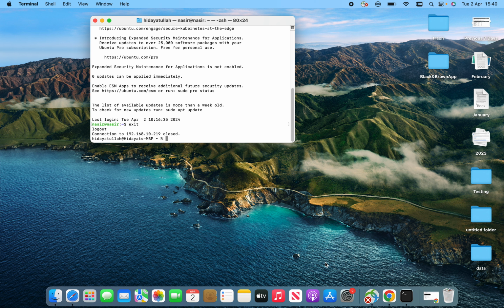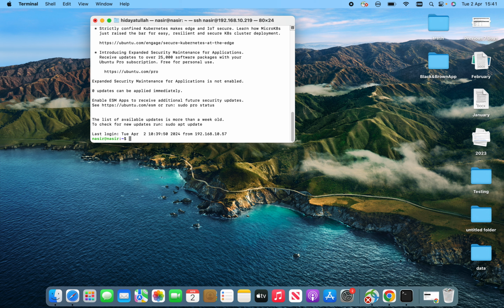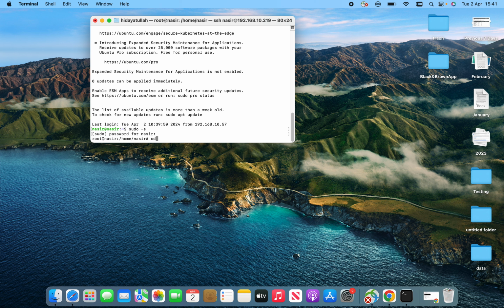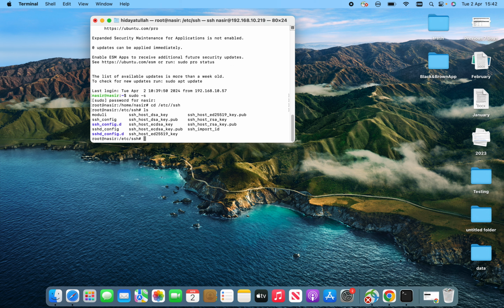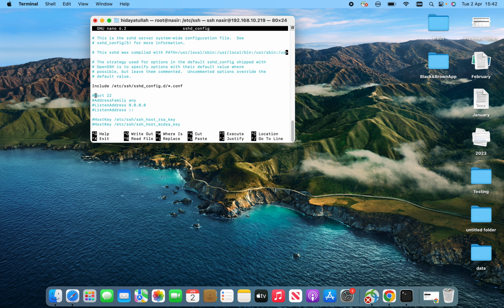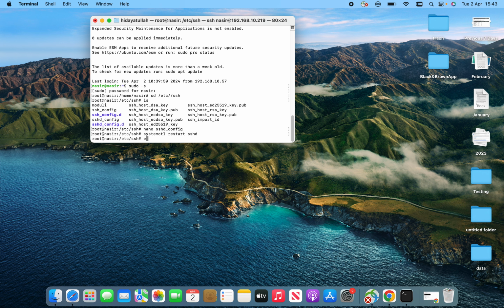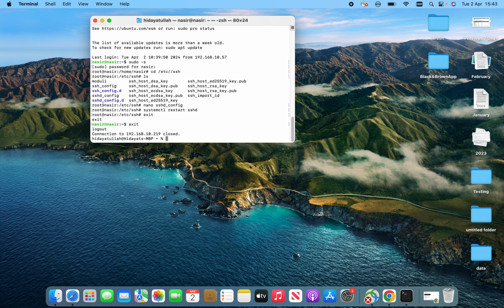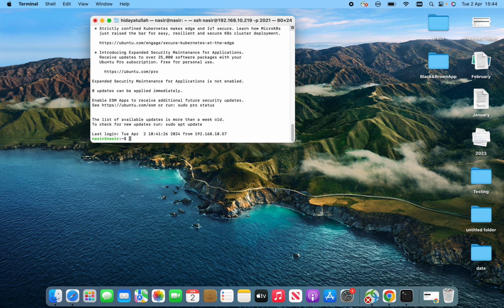How To Change SSH Port in Linux - Ubuntu, Centos | How to change SSH port on Linux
Learn step-by-step how to change the default SSH port on Linux systems to enhance your server security. This tutorial covers both Ubuntu and CentOS distributions. A must-watch for system admins and Linux beginners!